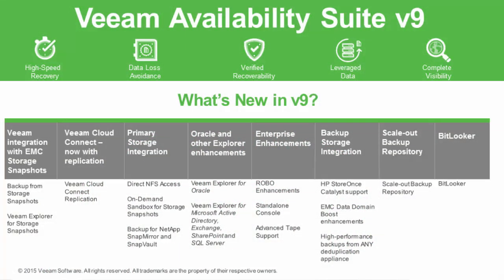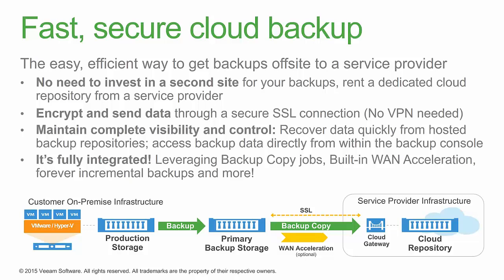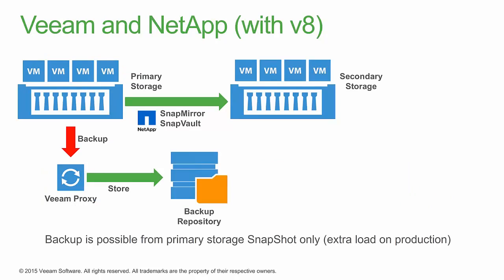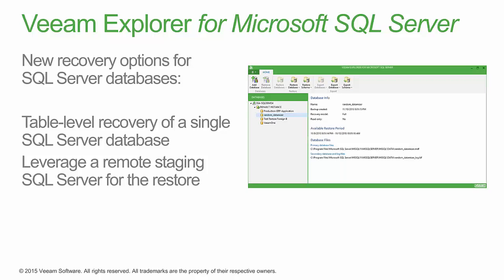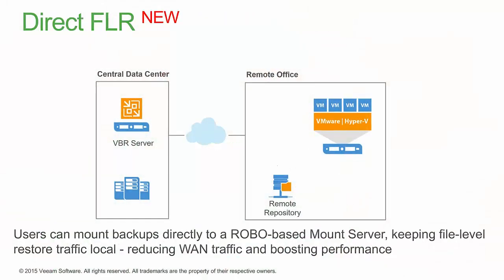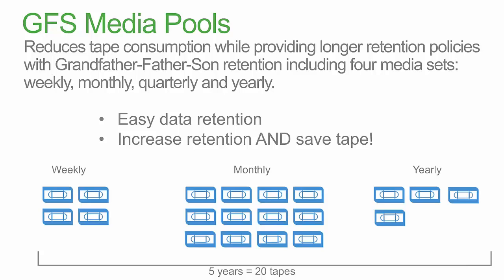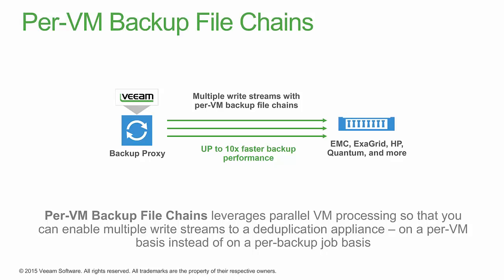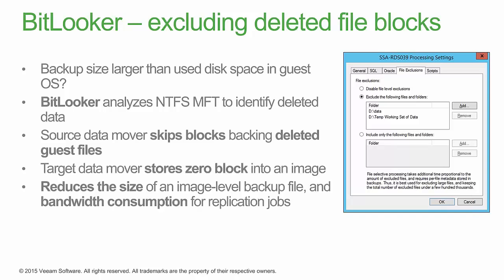Veeam Availability Suite v9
In this webinar, Veeam SE Dr David Spence talks about the new features of Veeam Availability Suite v9